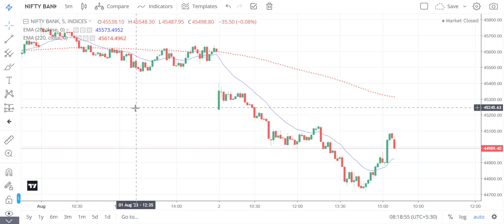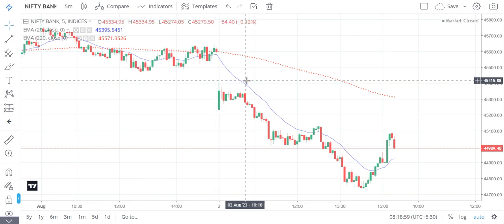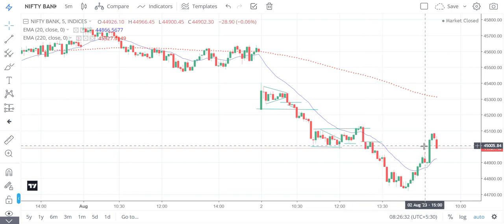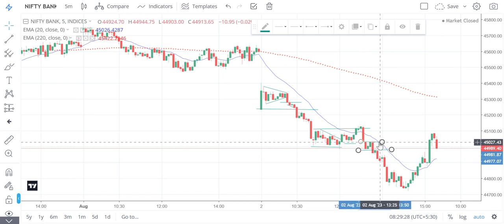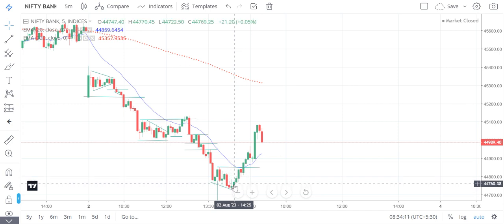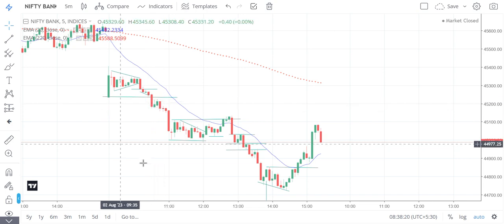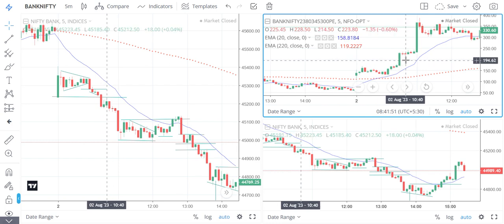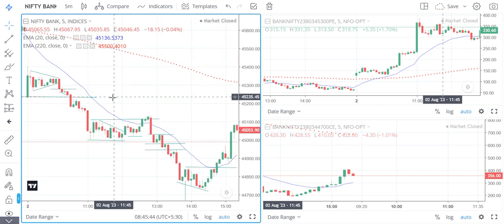2nd Aug 2023